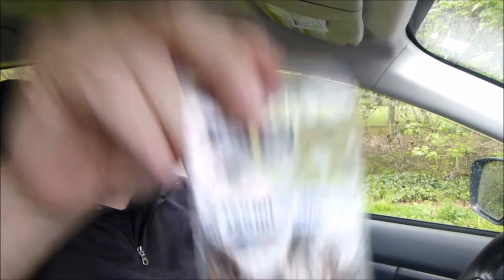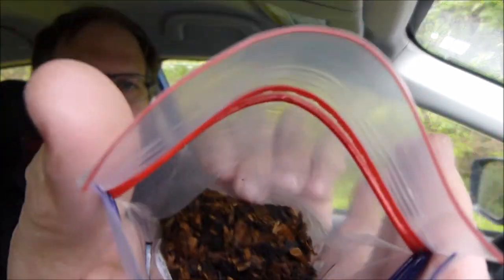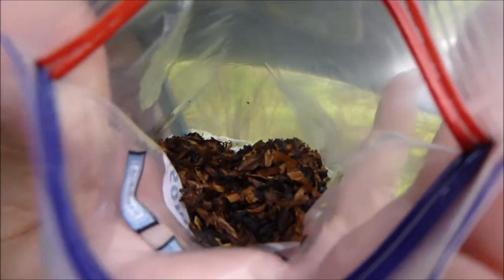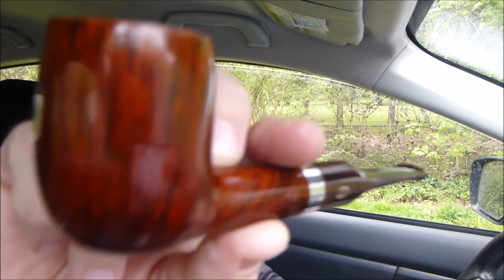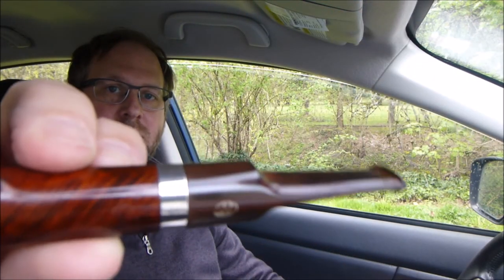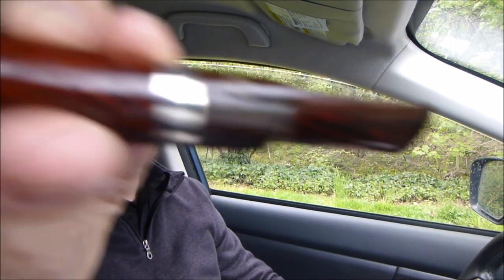John Aylesbury 40 Year Edition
A good, quality aromatic by John Aylesbury (blended by Planta) with two varieties of Burley that have been processed as a plug, a mix of some Virginias, three different Cavendish tobaccos, and then some more Virginia grated from dark flake. then they throw in a fruit essence aroma, a kind of citrus note, but not too overpowering, allowing the flavors of the quality natural tobaccos to maintain the strength of this blend.